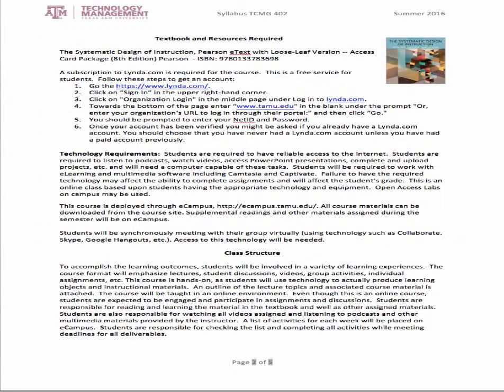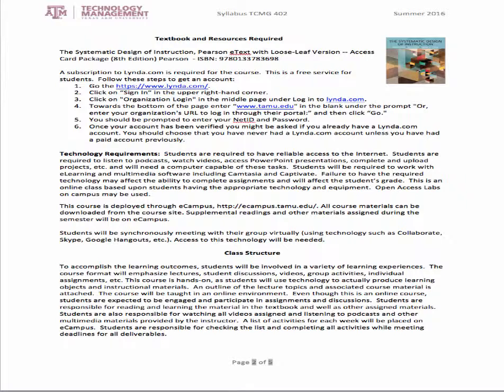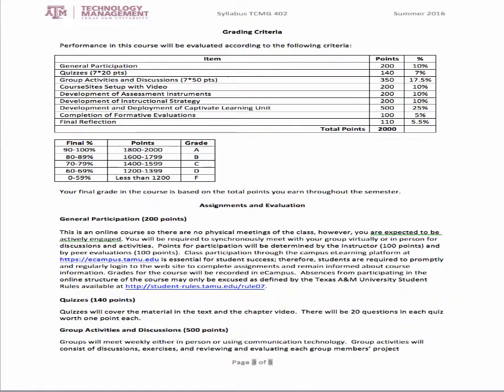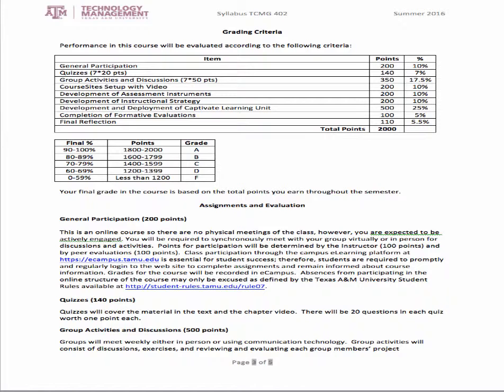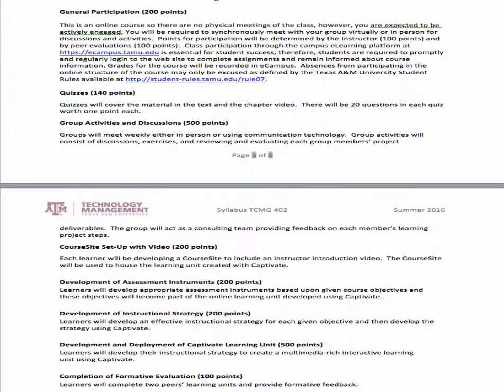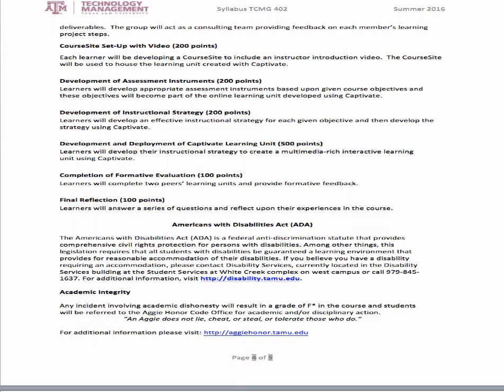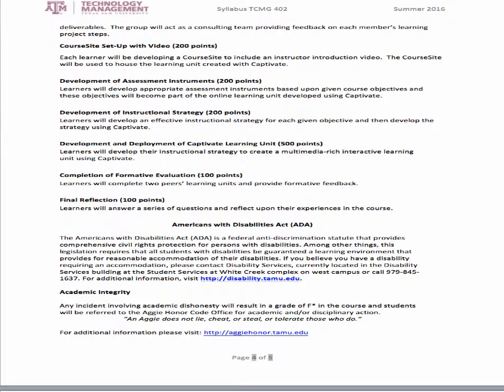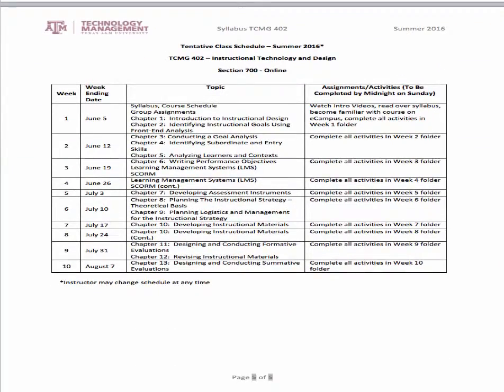TCMG 402 Syllabus Video Summer 2016